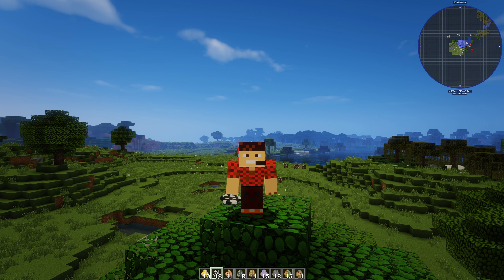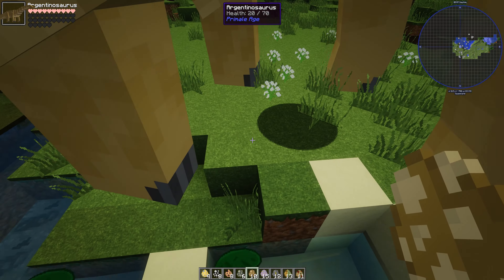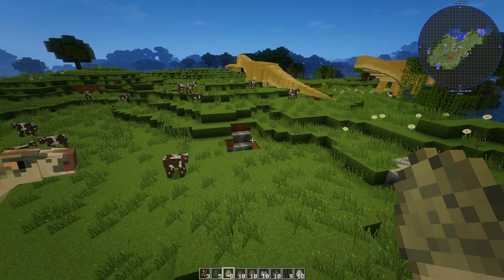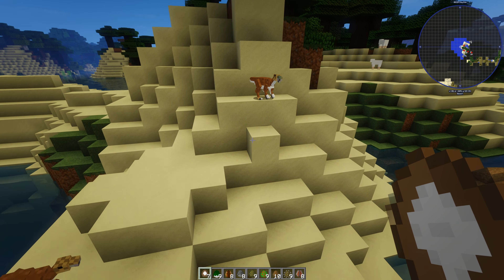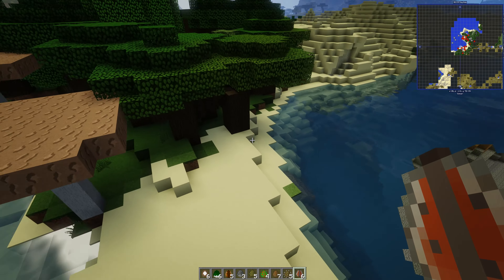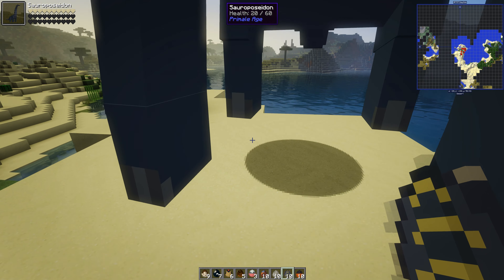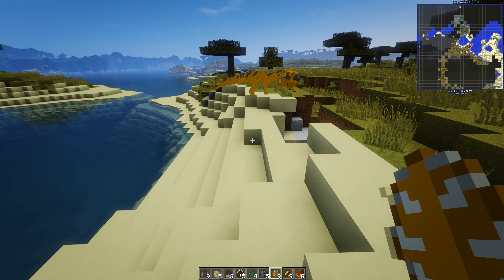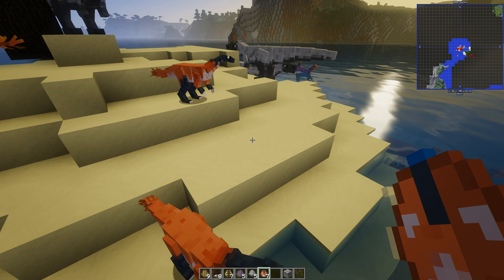Primal Age Mod Showcase Pt3 Minecraft JAVA 1.12.2 4K 60FPS Minecraft Dinosaurs Ep353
| dinosaur mod | minecraft dinosaur mod | minecraft dinosaurs | jurassic world minecraft |

In this video we do 3rd Showcase of the Primal Age Mod which introduces lots of new additional quality Prehistoric Extinct Creatures into Minecraft 1.12.2. A Fantastic Mod! Credit to Accentaur Mod Owner

Primal Age Mod will now be called Eons Paleozoic in future.
You need to go to Discord Announcements section for info on the PATCH and download the in-control mod as well

Primale_Age_1.5Beta
Hwyla-1.8.26-B41_1.12.2
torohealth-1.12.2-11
reap-1.12.4
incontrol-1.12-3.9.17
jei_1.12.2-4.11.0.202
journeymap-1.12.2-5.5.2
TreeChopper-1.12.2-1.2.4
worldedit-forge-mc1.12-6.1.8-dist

OptiFine_1.12.2_HD_U_D1

Shaders - I Use the Chocapic13's Shaders (Lite ver5 fixed) and V6 NoShadows Shaders

Compliance+64x

Rig Setup
Processor: AMD RYZEN 5900X
Graphics Card: MSI RTX 3080 X TRIO
CPU Cooler: Cooler Master Hyper 212 RGB Black Edition Cooling System